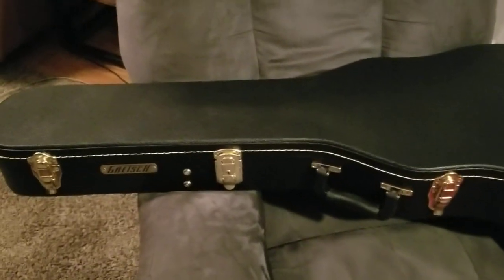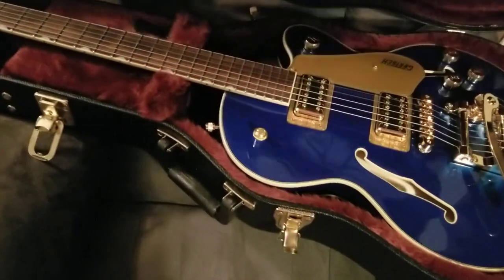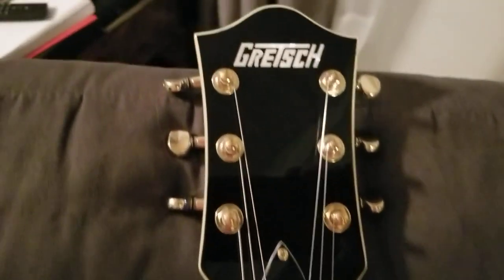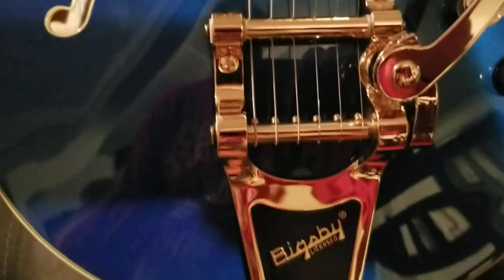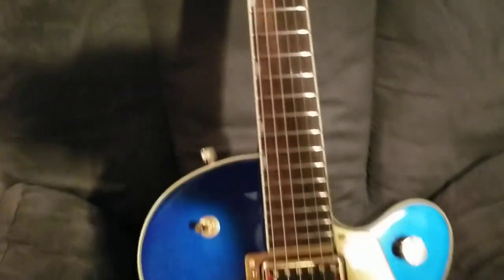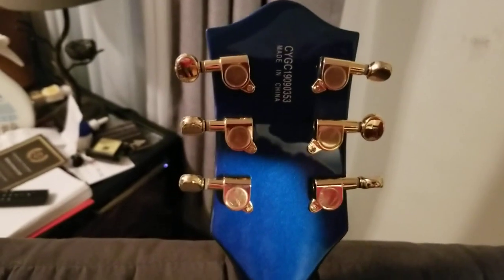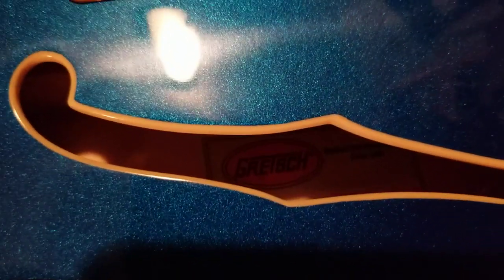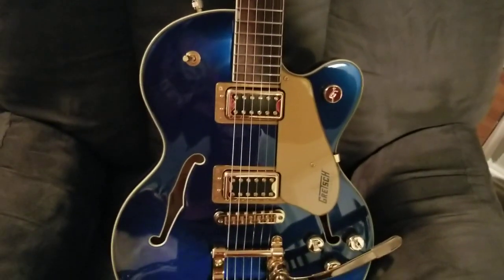Gretsch G5655TG Electromatic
Electromatic Blue Azure again prior to bridge height adjustment and setup. Guitar was brand new,  but no setup done by seller. Will be totally setup by myself.